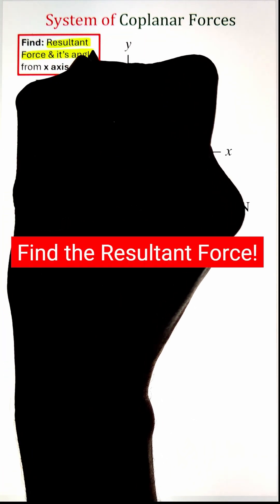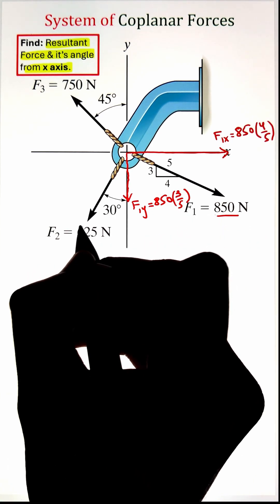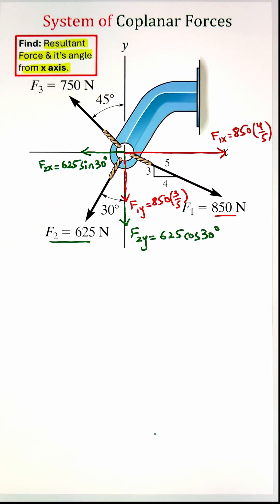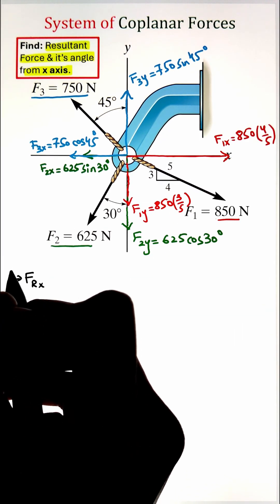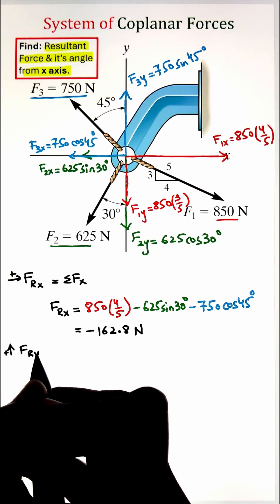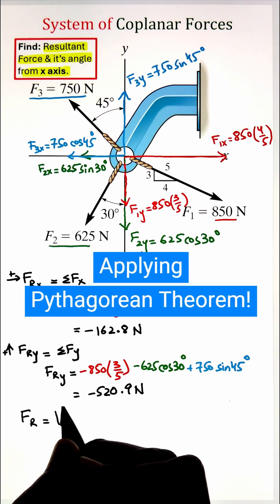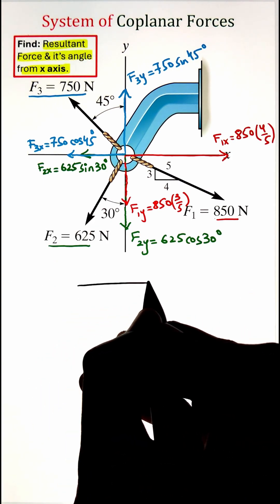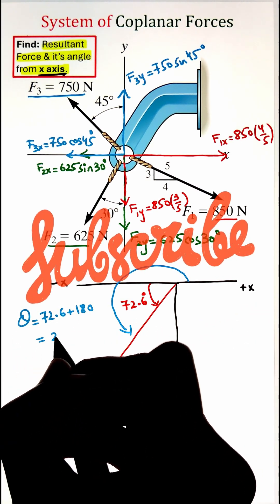Resultant Force & Angle in Coplanar Force System | Engineering Mechanics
Learn how to calculate the resultant force and its direction angle for a system of coplanar forces using simple vector addition techniques. This quick tutorial is perfect for engineering students studying statics or preparing for exams. Step-by-step explanation with visual aid!

🔧 Topics Covered:

Force vector components
Vector addition
Magnitude of resultant force
Angle of resultant force

🎓 Ideal for: Engineering Mechanics, Statics, Physics students